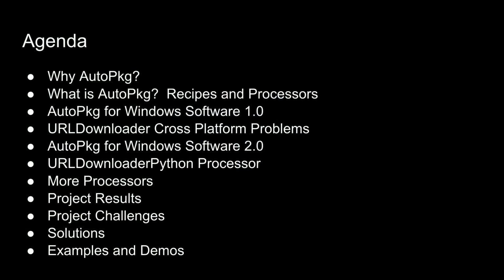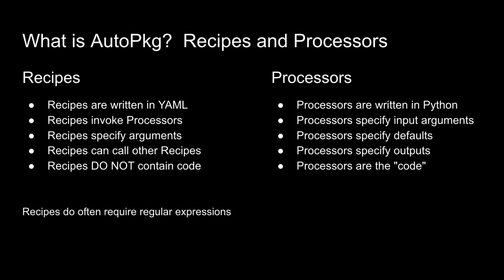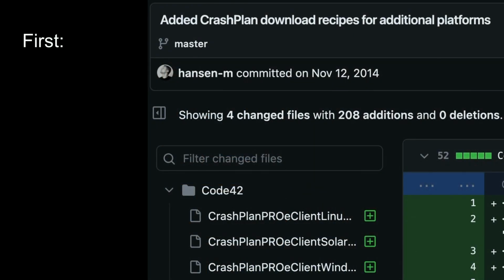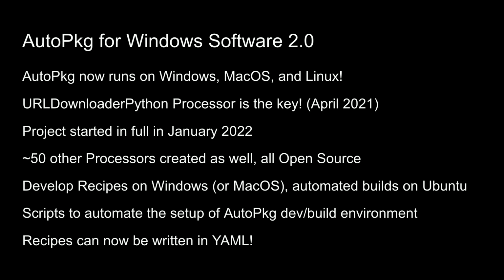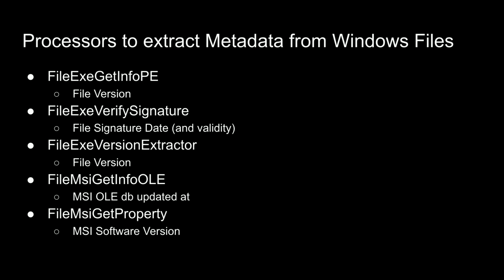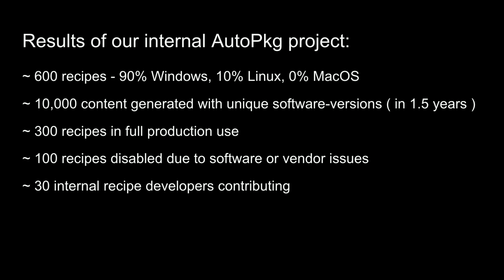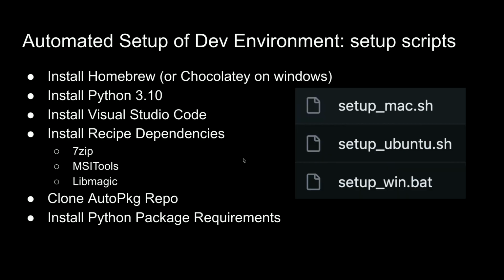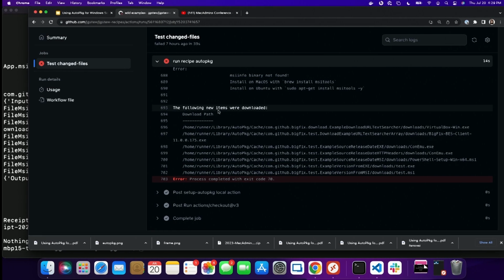Using AutoPKG for Windows Software 2.0 - James Stewart